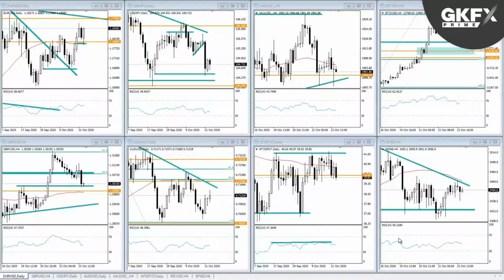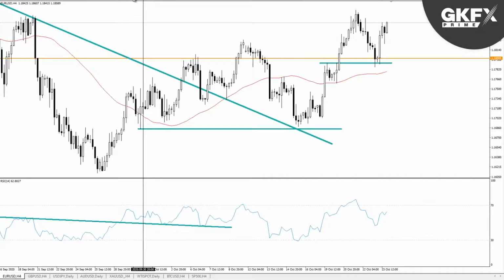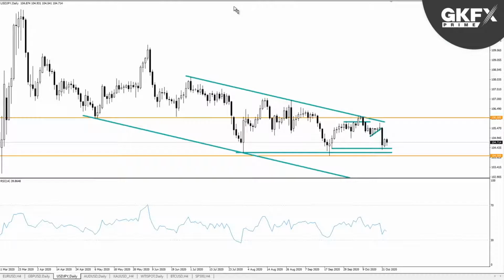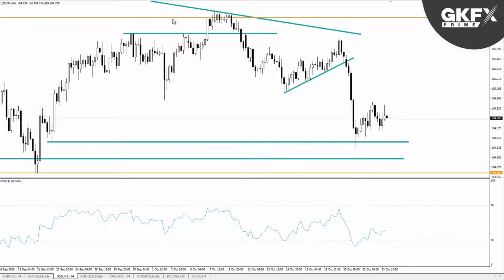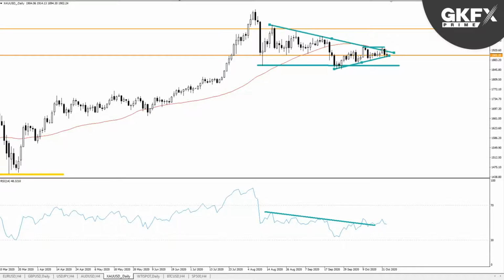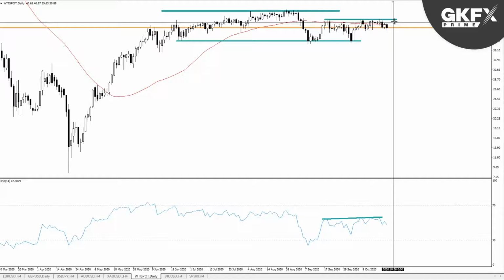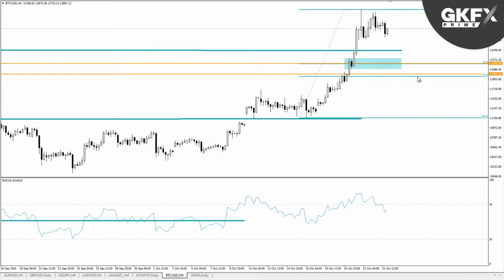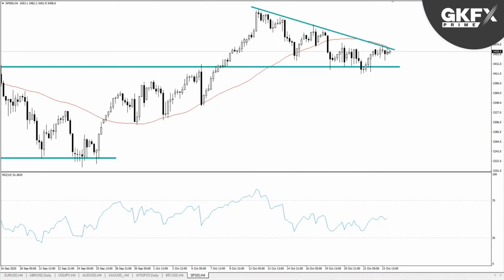Weekly Webinar: October 27th, 2020 | 14,000 next for Bitcoin?!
Start your trading week right with our weekly webinar. Get expert technical analysis of the major forex cryptocurrencies indices commodities gold stocks & shares markets. WATCH NOW